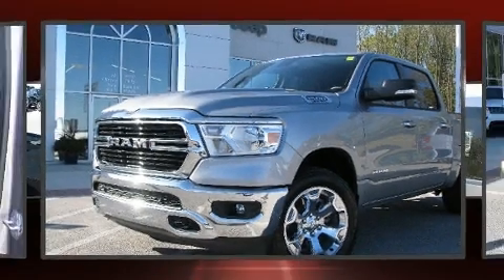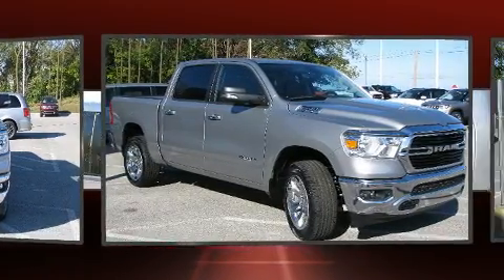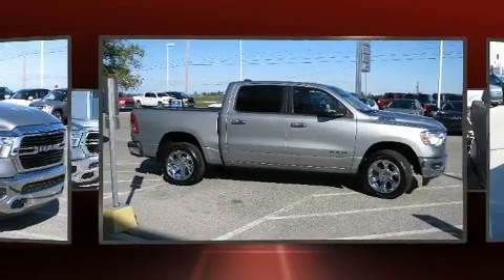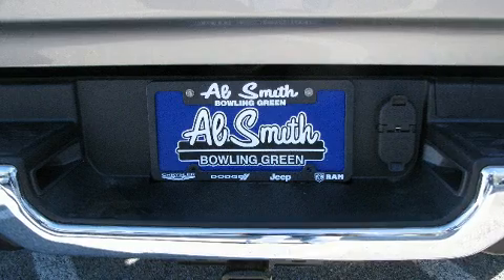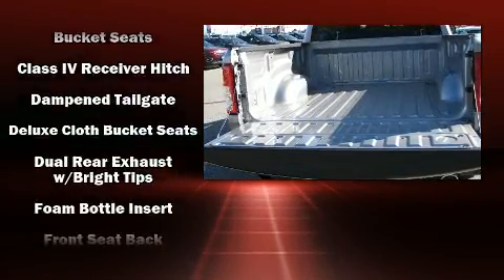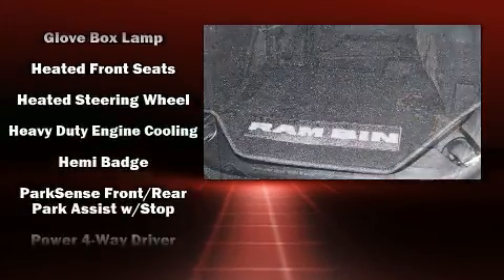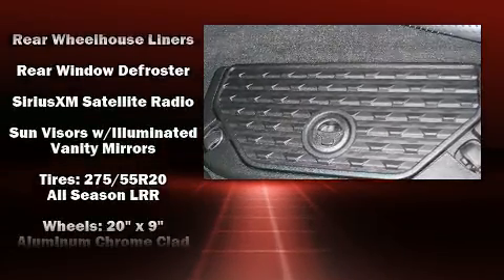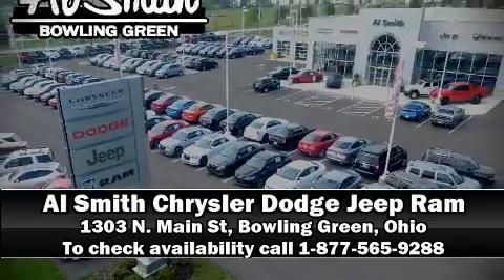2020 Ram 1500 BIG HORN CREW CAB 4X4 5'7 BOX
Al Smith Chrysler Dodge Jeep Ram, Inc.
1303 North Main St
in Bowling Green, OH 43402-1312

Step into the 2020 Ram 1500 It features an automatic transmission, 4-wheel drive, and a powerful 8 cylinder engine. A wealth of standard features means that you no longer have to sacrifice. Like heated seats, 1-touch window functionality, adjustable headrests in all seating positions, automatic dimming door mirrors, heated steering wheel, power windows, adjustable pedals, and more. Safety equipment has been integrated throughout, including: dual front impact airbags, front side impact airbags, traction control, brake assist, a security system, and 4 wheel disc brakes with ABS. Electronic stability control ensures solid grip atop the road surface, no matter how challenging the driving conditions. Our experienced sales staff is eager to share its knowledge and enthusiasm with you. They'll work with you to find the right vehicle at a price you can afford. Come on in and take a test drive!